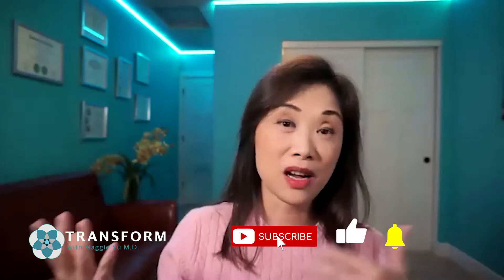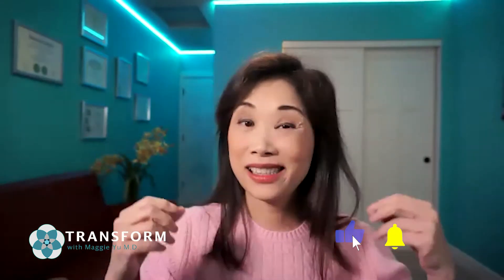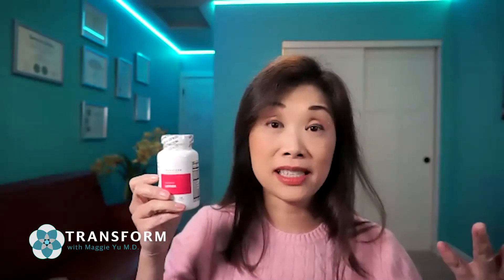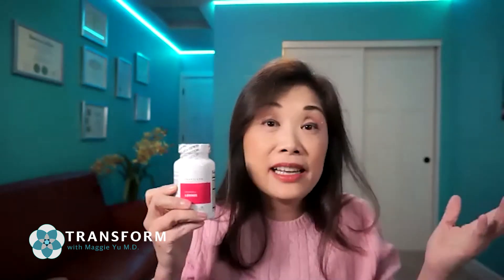Green Tea Extract's Role in Hormone Balance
What is Green tea extract’s role in hormone balance?

If you're unfamiliar with a root cause approach to autoimmunity, hormones, and functional approach done from anywhere then

If you're curious about how to work with me and my team to turn around your hormones, autoimmunity, or mystery illness, then

*This content is strictly the opinion of Dr. Maggie Yu, and is for informational and educational purposes only. It is not intended to provide medical advice or to take the place of medical advice or treatment from a personal physician. All viewers of this content are advised to consult their doctors or qualified health professionals regarding specific health questions. Neither Dr. Maggie Yu nor the publisher of this content takes responsibility for possible health consequences of any person or persons reading or following the information in this educational content. All viewers of this content, especially those taking prescription or over-the-counter medications, should consult their physicians before beginning any nutrition, supplement or lifestyle program.